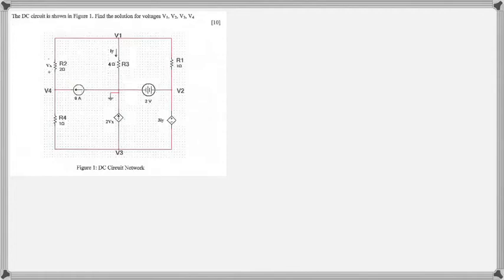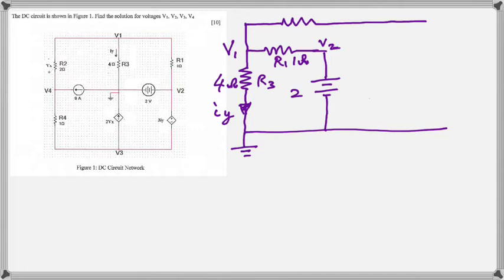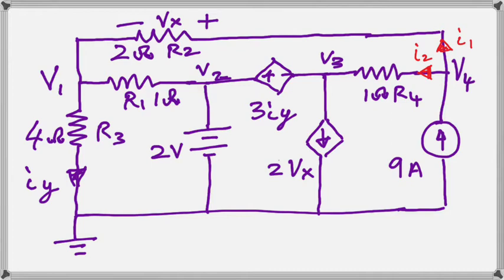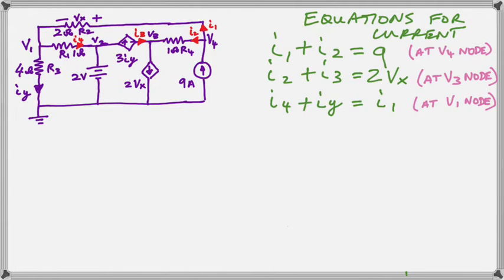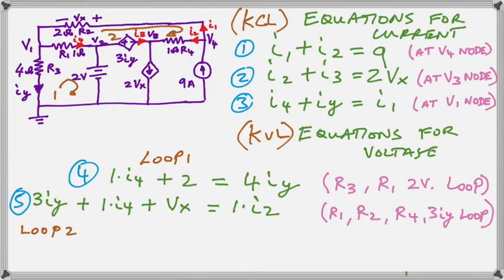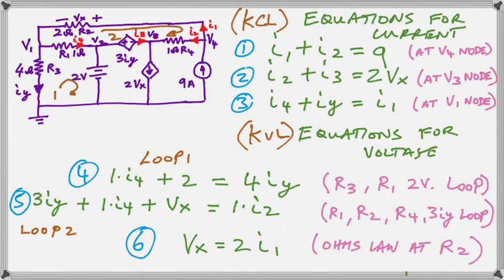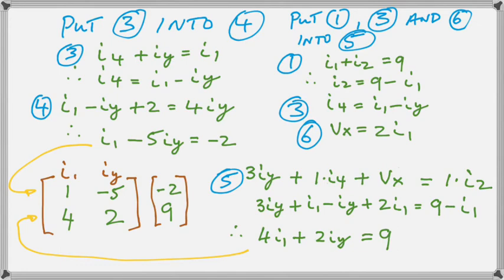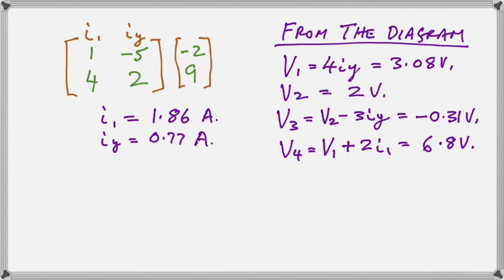Solutions to Circuit Analysis problems - hybrid method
In this video I show how to use a combination of Node and Mesh Analysis to easily tackle your problems in Circuit Analysis.
Write current and voltage equations and substitute any way you can.
The emphasis is on speed that is needed in tests and assessments